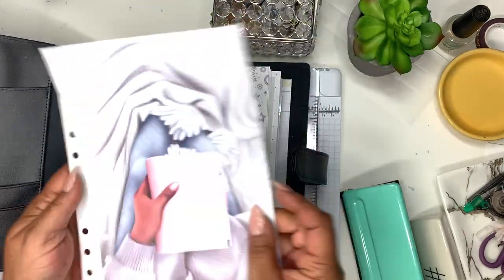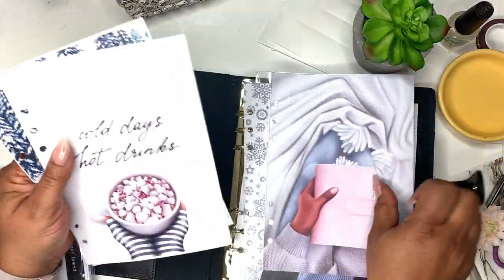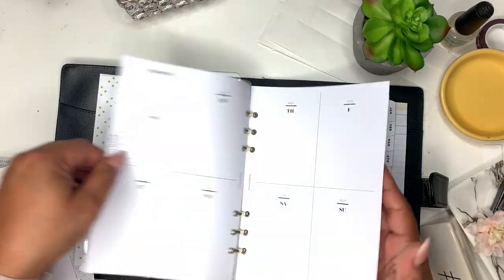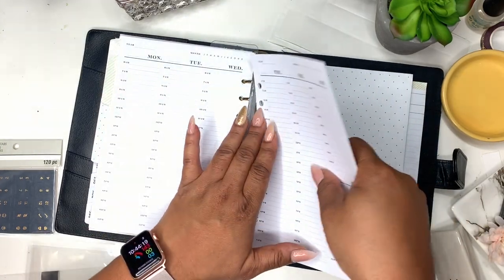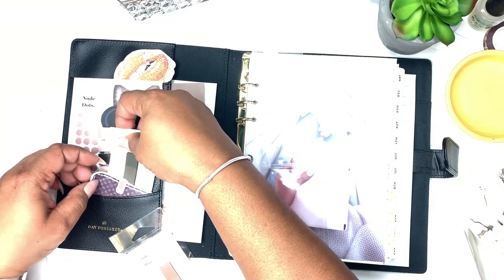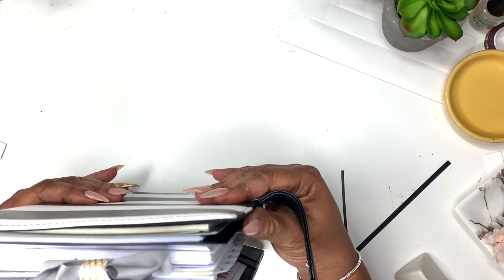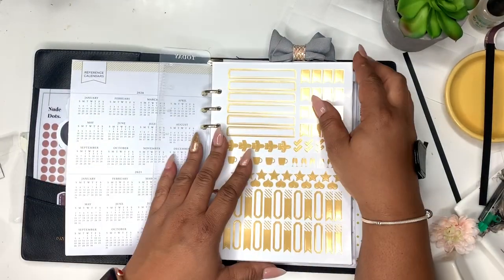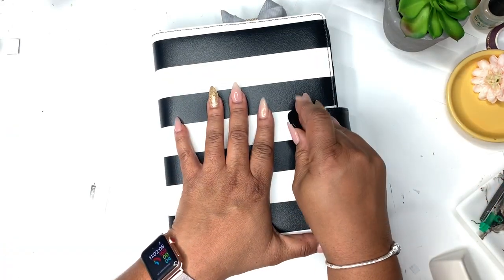A5 Rings Setup | 2020 Business planner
Hey Friends!  Thanks for stopping by!  Today I'm setting up my A5 rings business planner .

My Etsy Shop